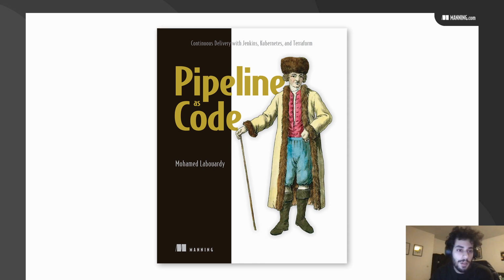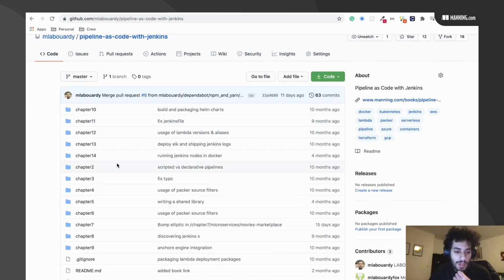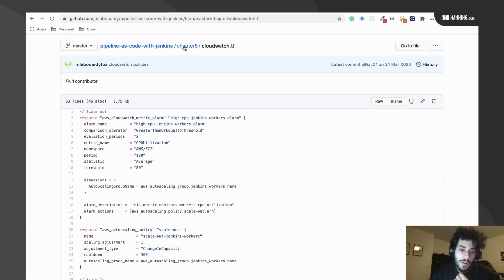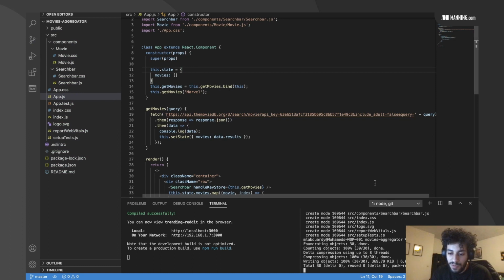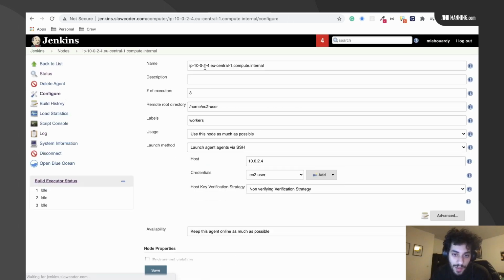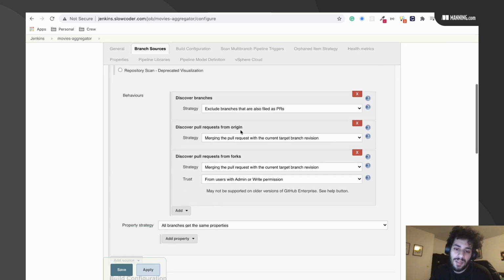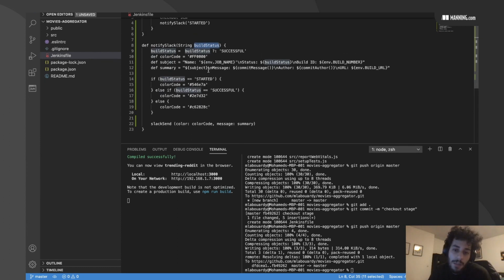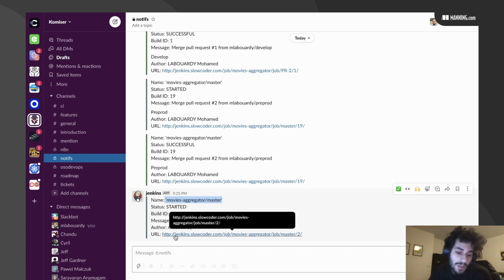How to automate React application deployment on AWS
Check out Mohamed Labouardy's book 📖 Pipeline as Code 📖 To save 40% off this book ⭐ DISCOUNT CODE: watchlabouardy40 ⭐ In this video Mohamed demonstrates how to build a reliable CI/CD pipeline from scratch.

This video is an excerpt from a live coding session by Mohamed Labouardy, the author of 📖 Pipeline as Code 📖.

"Pipeline as Code: Continuous Delivery with Jenkins, Kubernetes, and Terraform" teaches you to build your very first CI/CD pipeline with new automation technologies, modern cloud-hosted services, and classic tools like Jenkins. It’s filled with techniques that author and Jenkins contributor Mohamed Labouardy has developed maintaining thousands of production services.

Each chapter includes relevant hands-on examples, including writing a CI/CD workflow for serverless AWS Lambda-based applications, and deploying a centralized logging platform based on the ELK stack. You’ll explore cutting-edge methods of running Jenkins inside Kubernetes, and packaging Kubernetes applications within CI/CD pipelines. By the time you’re done, you’ll be able to deploy a self-healing Jenkins cluster on cloud and take advantage of your new pipeline with essential DevOps practices.